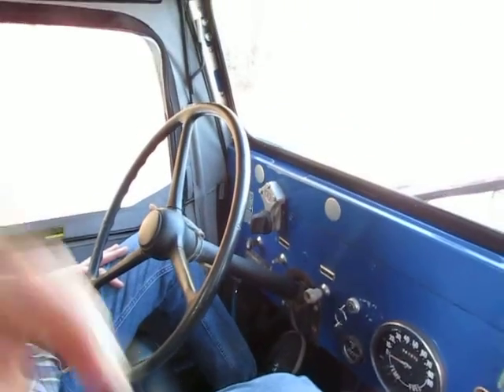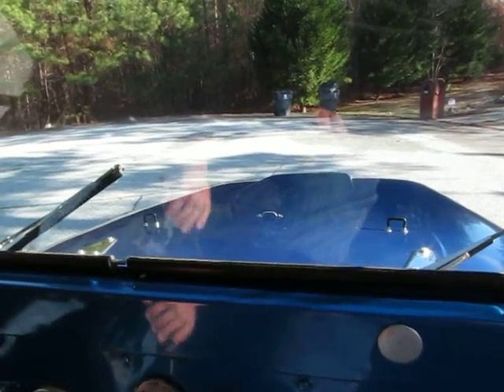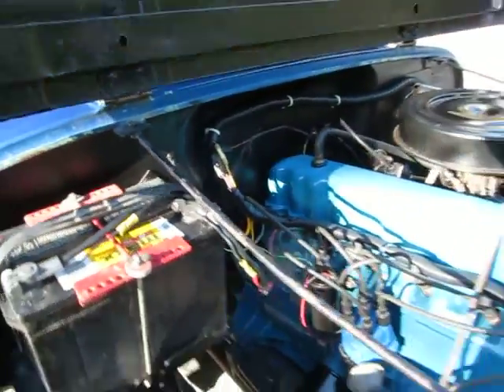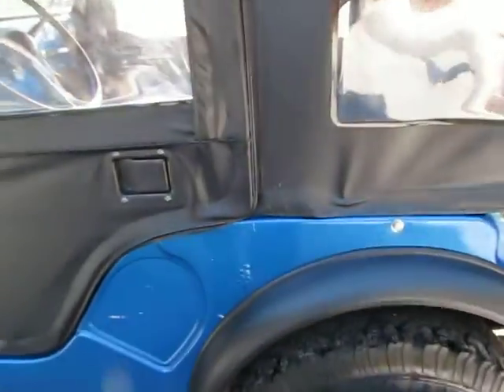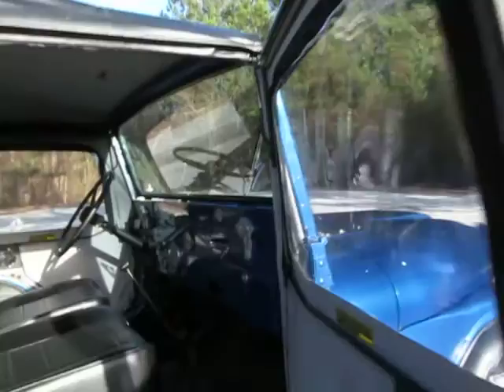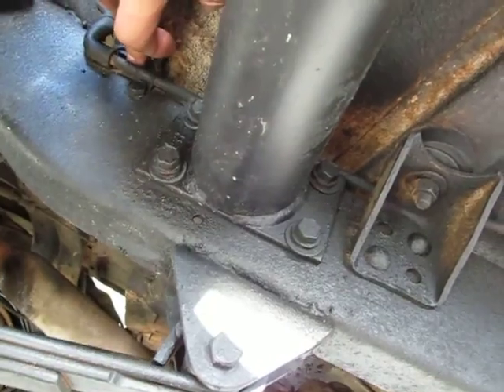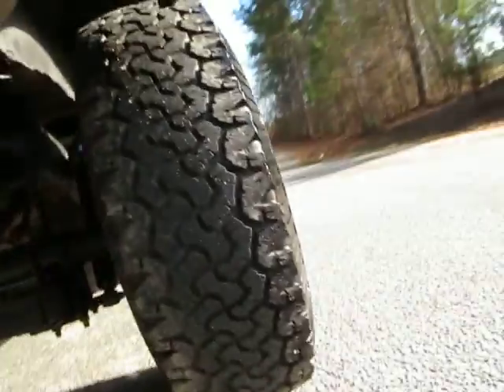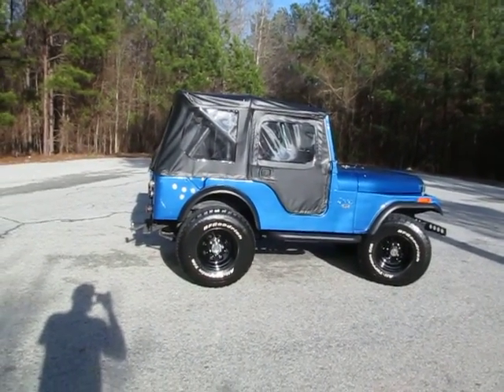1974 Jeep CJ5